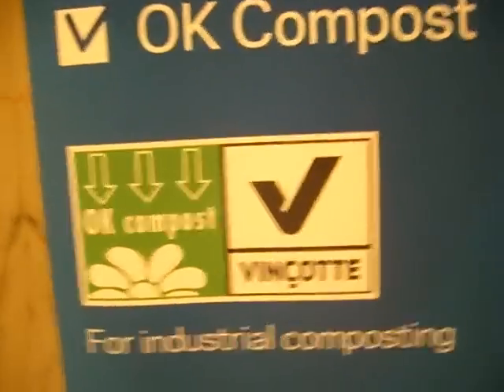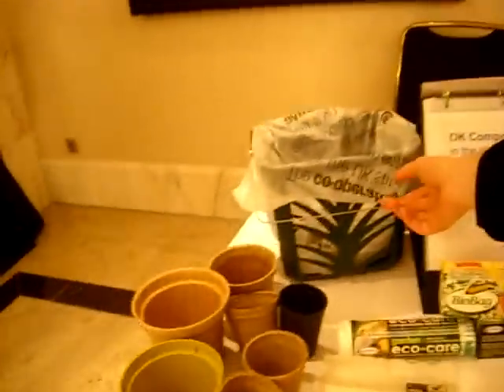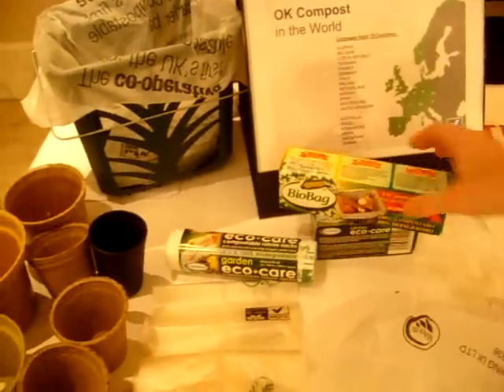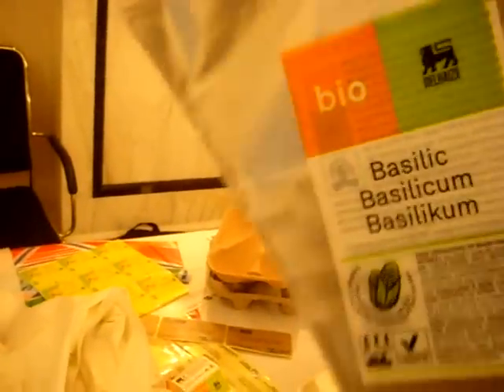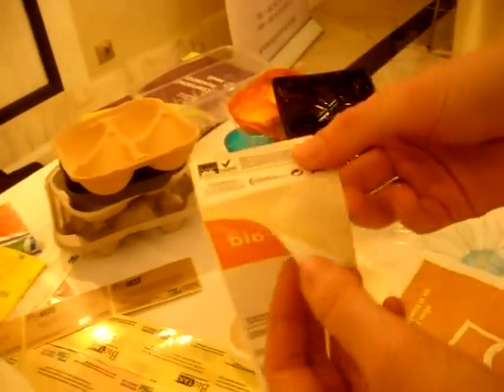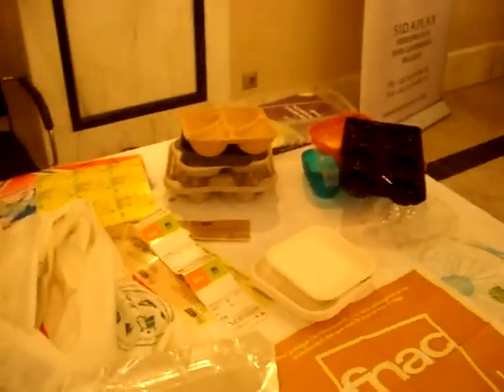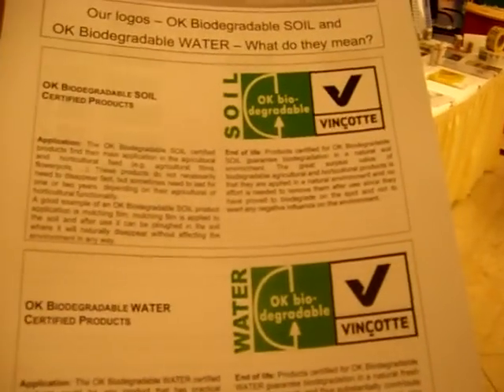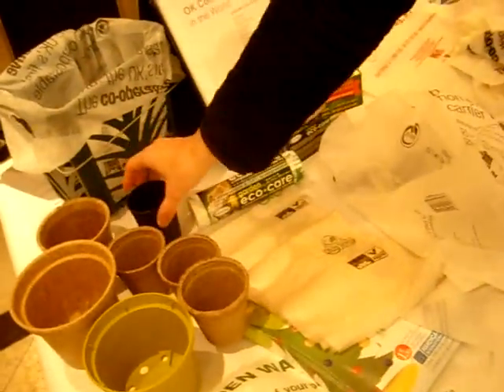Certifying compostability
The question of compostability is very fashionable at the moment. One company that is involved in this is the Belgian Vincot OK Compost as Petra Michiels here explains.